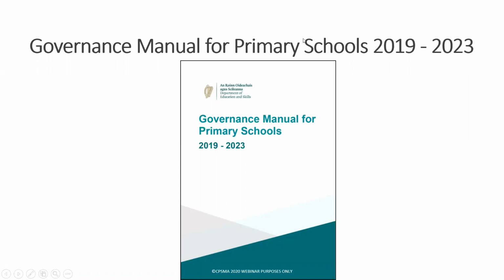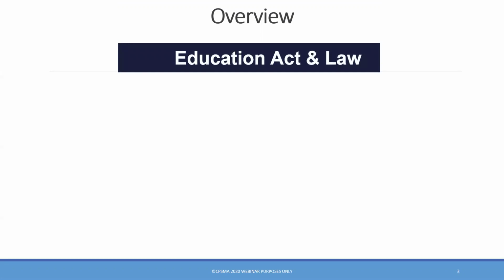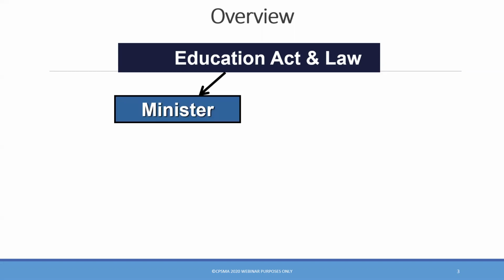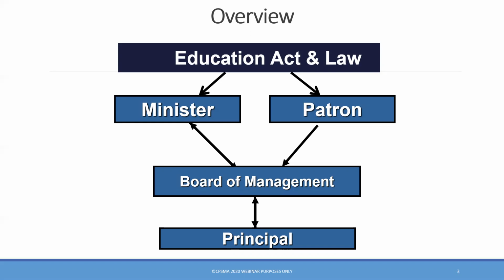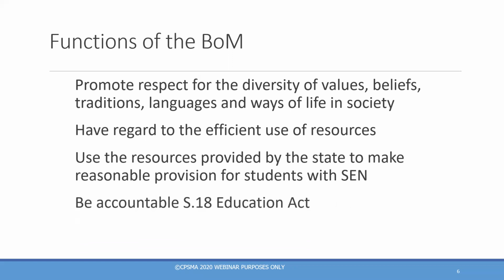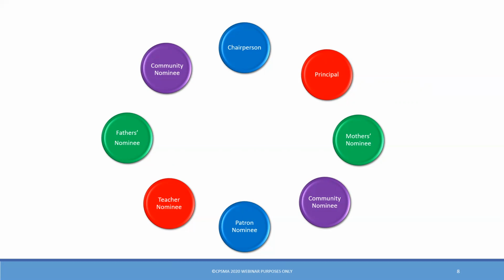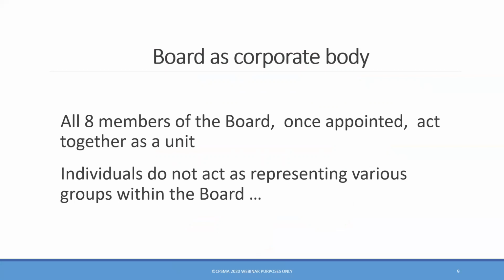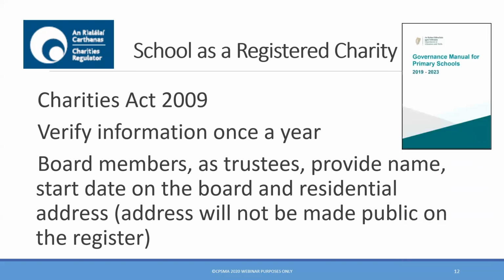Board as a Corporate Entity Webinar 1 Functions and Responsibilities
Functions and Responsibilities of the Board of Management